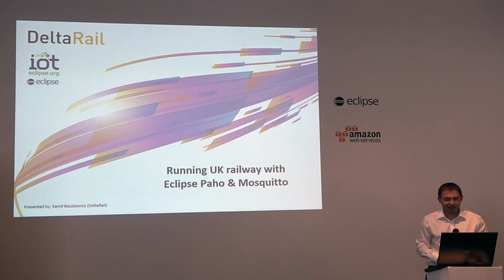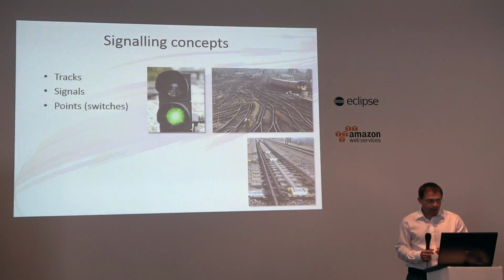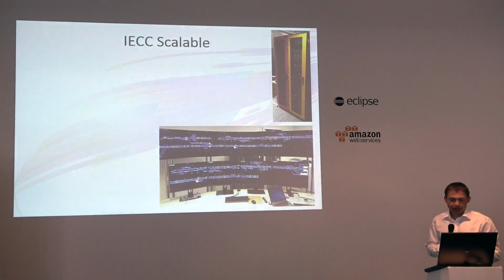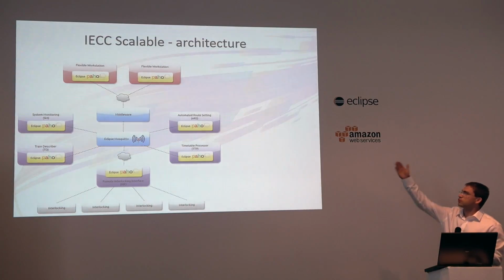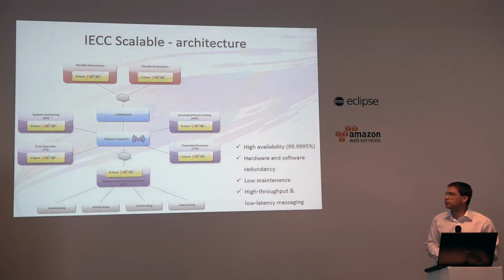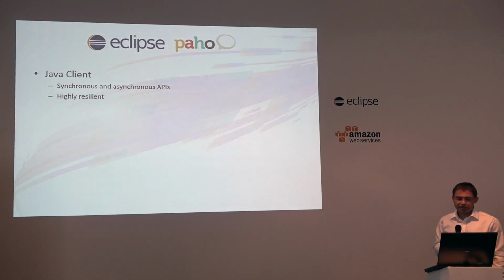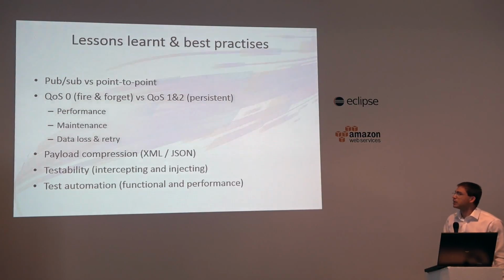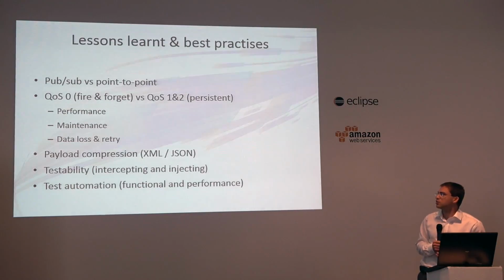Running UK railway with Eclipse Paho & Mosquitto – Eclipse IoT Day @ ThingMonk 2016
A success story of using MQTT and Eclipse IoT components in DeltaRail's state-of-the-art signalling control system. Overview of the architecture, lessons learnt and best practises in using MQTT for highly reliable, high-throughput, low-latency messaging in a safety-related environment.